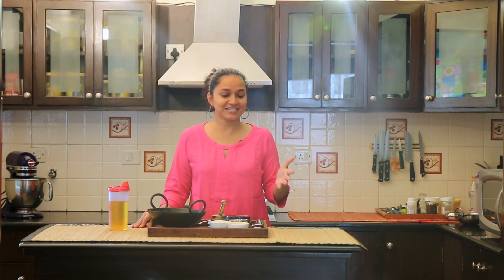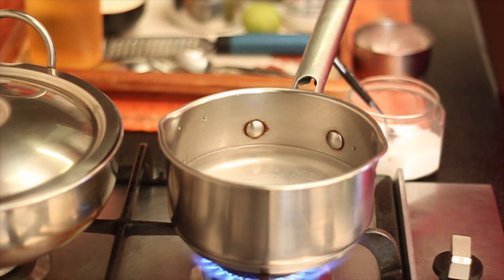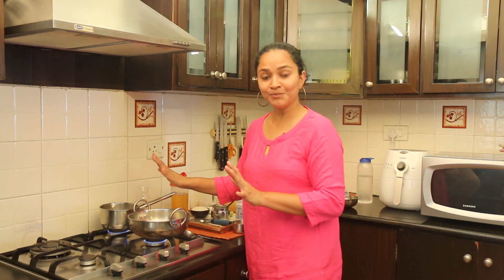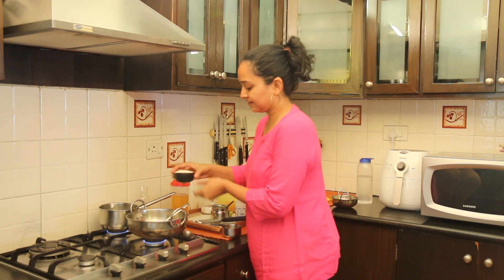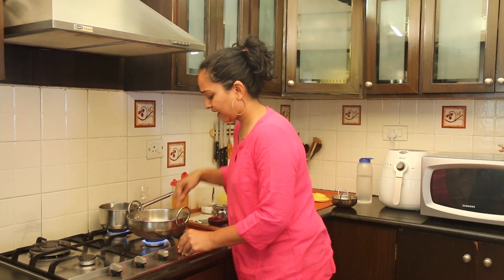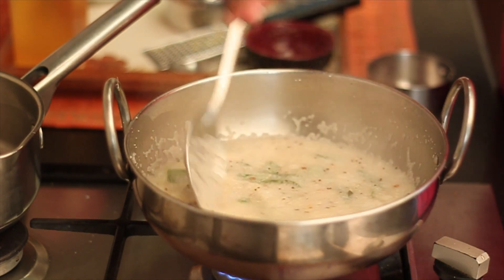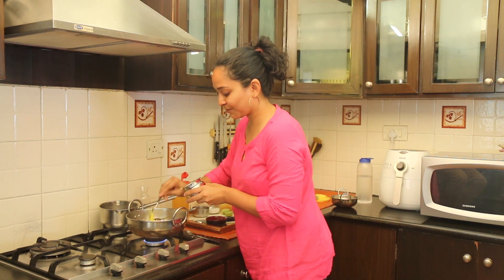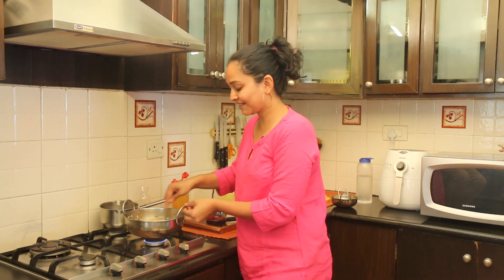Vegetable Rava Upma (Savory Semolina Pudding) by Archana's Kitchen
Vegetable Rava Upma is a traditional South Indian breakfast dish that is made from semolina and cooked along with vegetables and seasonings. The Rava Upma is served along with Coconut Chutney and Rava Kesari Bath. This combination is popularly called as Chow Chow Bhath in Karnataka.